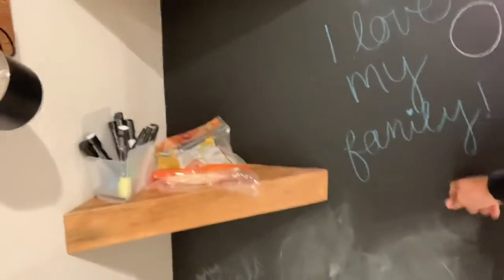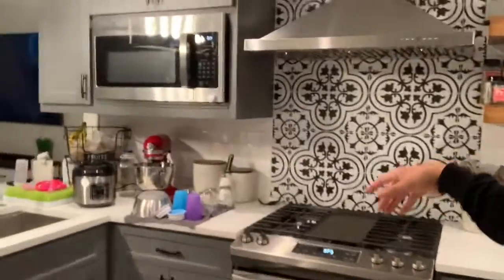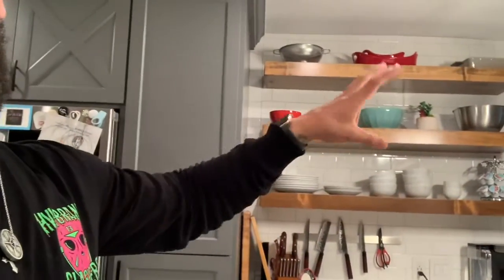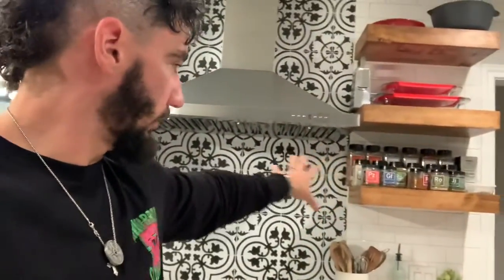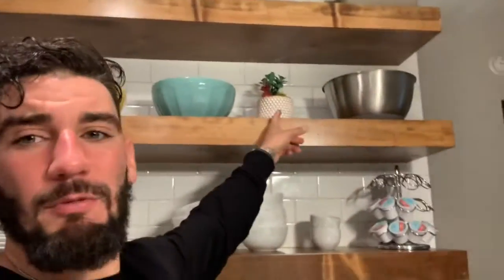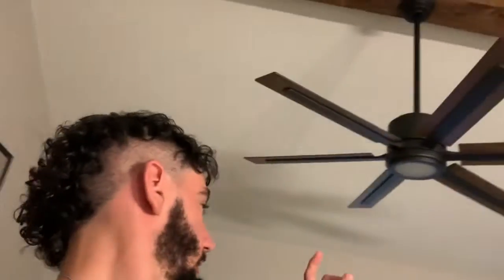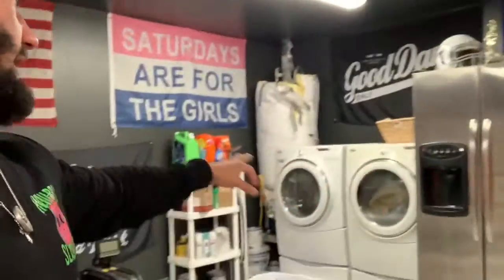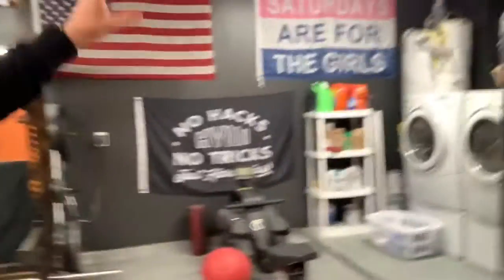Back in the house after the freeze! And a look inside my gym.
Thank you Matt and to everyone along the way!

Shout out USAA!!